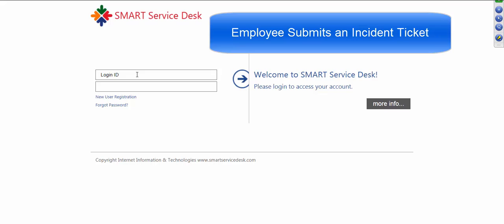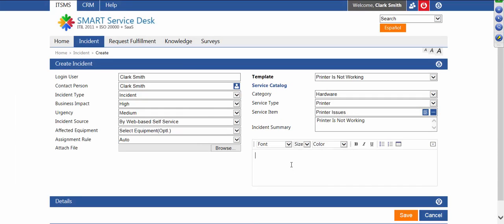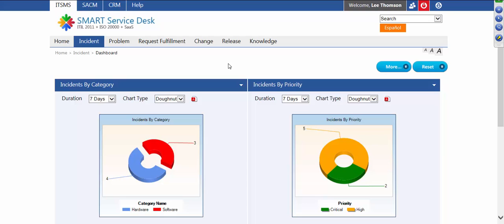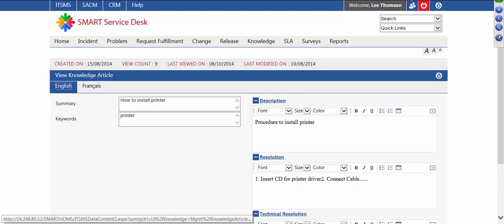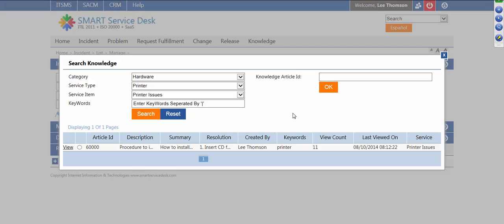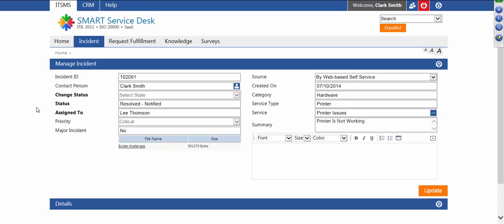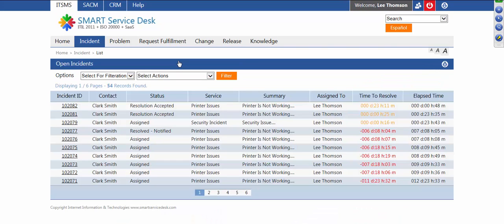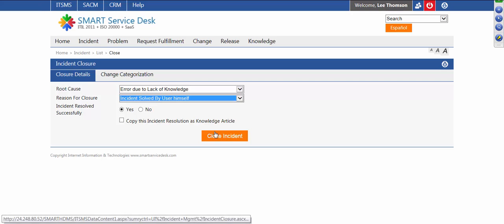Incident Management Demo - SMART Service Desk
The SMART Service Desk solution

With the use of SMART Service Desk business process automation tools, our customers increase productivity, reduce operations cost and improve customer experience. SMART Service Desk solutions can be adapted very quickly, easily and economically to suit the customer's systems and business process.

SMART Service Desk is an effective solution for automating ITIL® processes, such as incident, problem, change, asset, service level, configuration, and service catalog / request fulfillment. From simple help desk to service and business line operations — from basic tasking to out-of-the-box ITIL processes — SMART Service Desk has the breadth and depth of choices to affordably meet your needs today and in the future.

Available both as an on-demand (SaaS) and on-premise solution, the SMART Service Desk IT Service Management Suite is a perfect fit for organizations wanting to mature their capabilities. Incorporate ITIL best practices into network, database, application, availability, and performance monitoring, as well as configuration management and workload process automation.